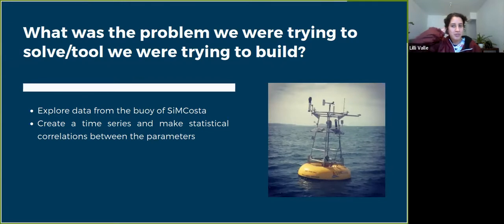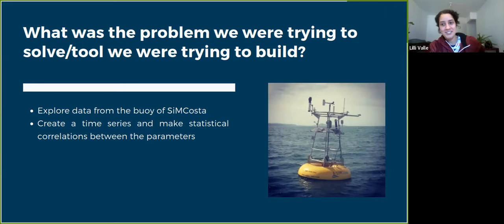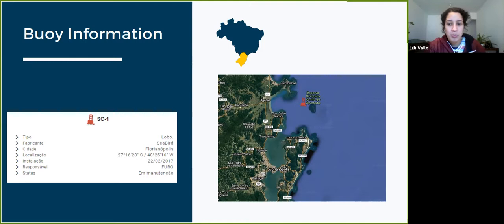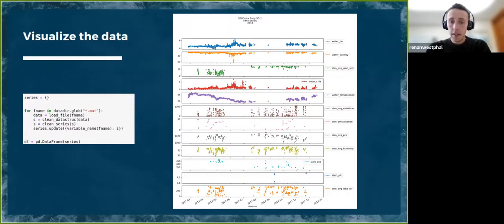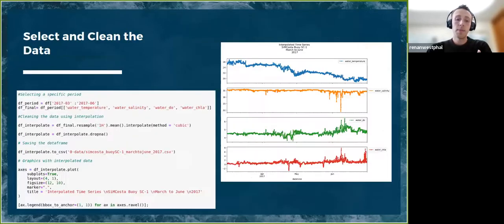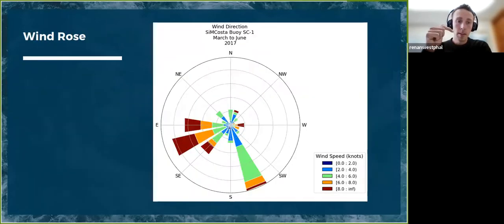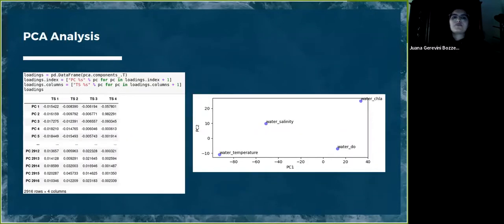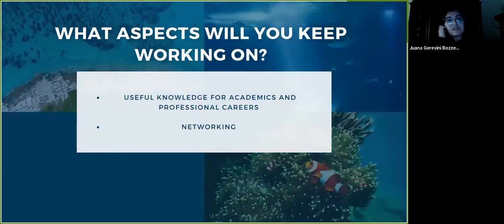OceanHackWeek 2022: Project Presentations - SiMCosta Buoy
As a part of the final day of OceanHackWeek 2022, all members of the SiMCosta Buoy: Time Series Analysis team provided a presentation about the progress they made on their project.

Team members include: Juana Gerevini Bozzetto, Lilli Fonseca Valle, and Renan Deschamps Westphal.